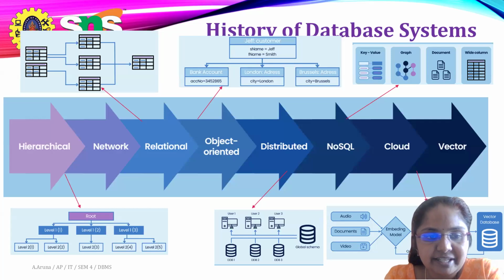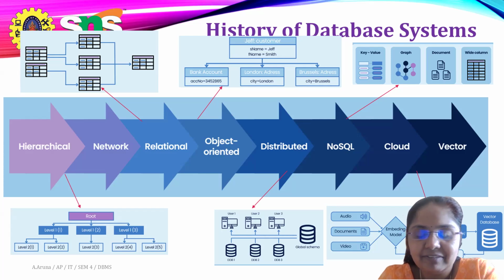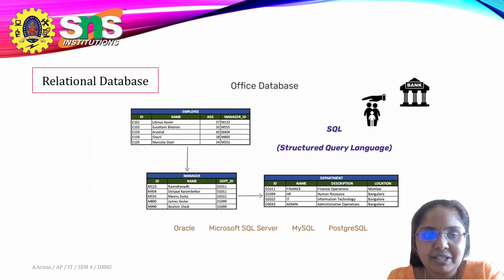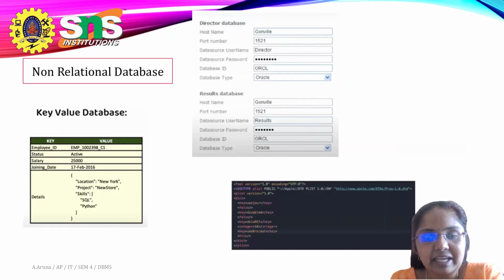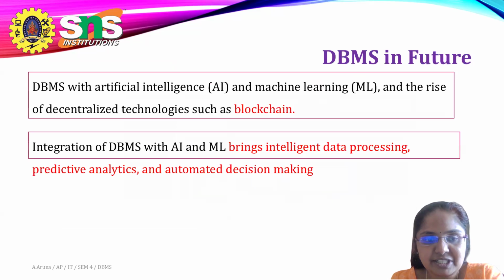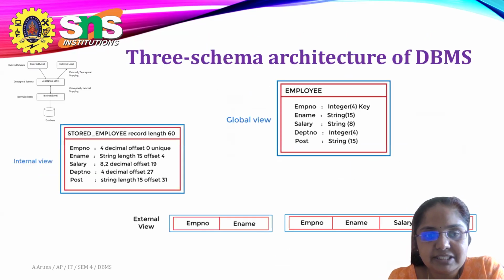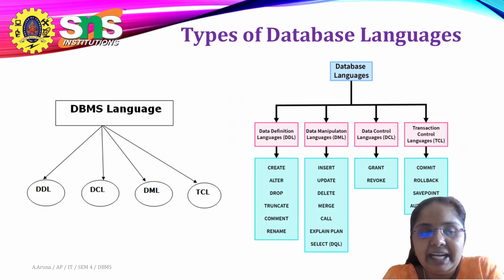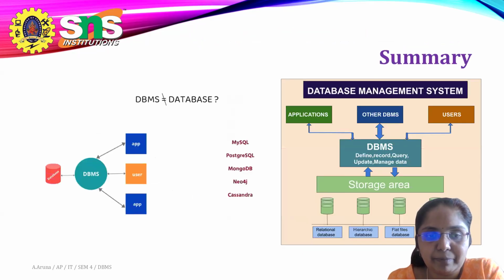Components of DBMS| Database Management Systems | SNS Institutions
DBMS stands for DataBase Management System. DBMS is a type of software by which we can save and retrieve the user's data with the security process. DBMS can manipulate the database with the help of a group of programs. The DBMS can accept the request from the operating system to supply the data. The DBMS also can accept the request to retrieve a large amount of data through the user and third-party software.
DBMS also give permission to the user to use the data according to their needs. The word "DBMS" contains information regarding the database program and the users. It also provides an interface between the user and the software